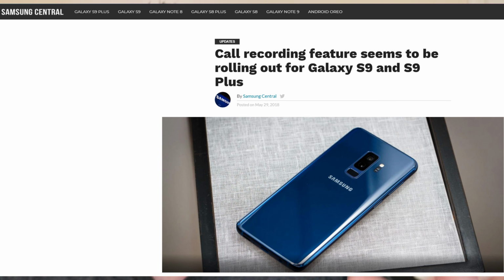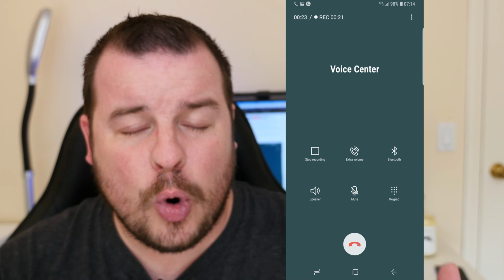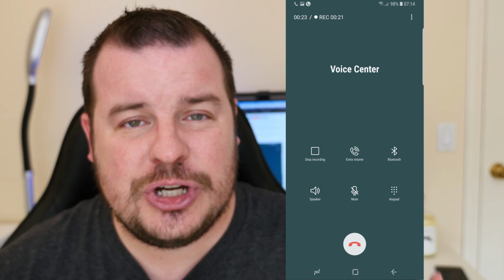Galaxy S9 and S9 Plus Call Recording Feature Rolling Out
eBates
Shopping Cashback + $10 Bonus

Show Your Support For GregglesTV